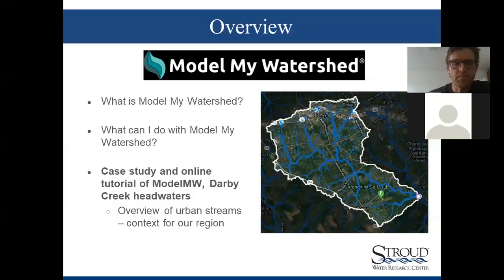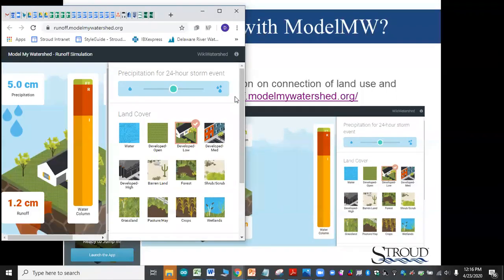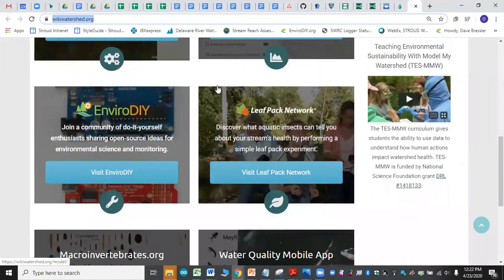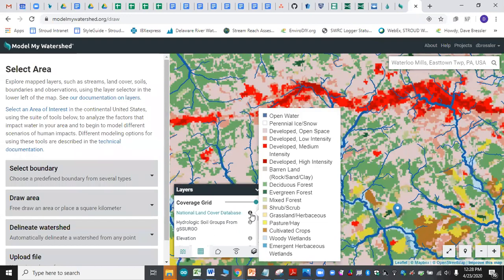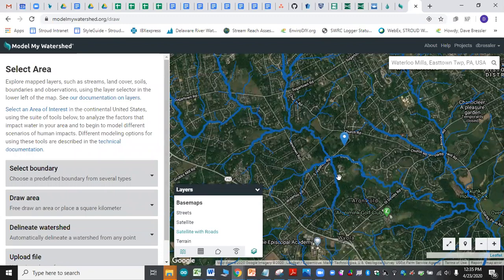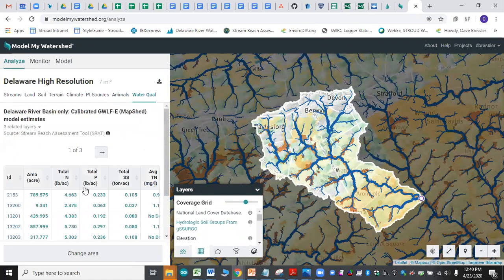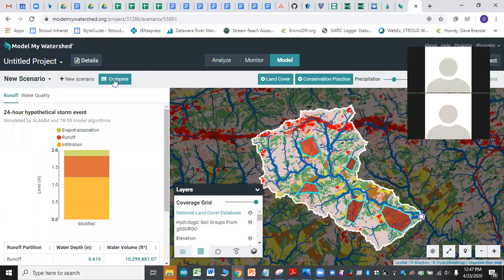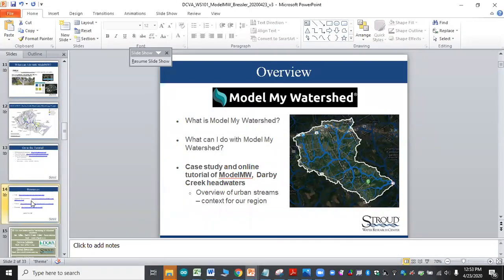Darby Creek Watershed 101: Introduction to Model My Watershed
David Bressler of Stroud Water Research Center introduces you to Model My Watershed a watershed-modeling web app that enables citizens, conservation practitioners, municipal decision-makers, educators, and students to analyze real land use and soil data in their neighborhoods and watersheds. Hosted by Darby Creek Valley Association,